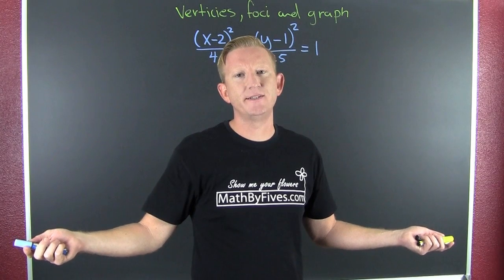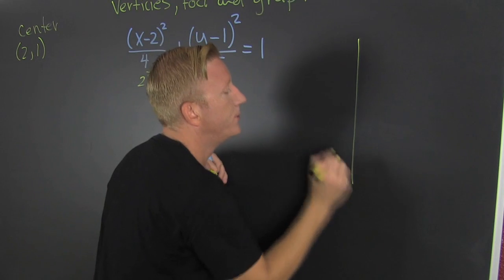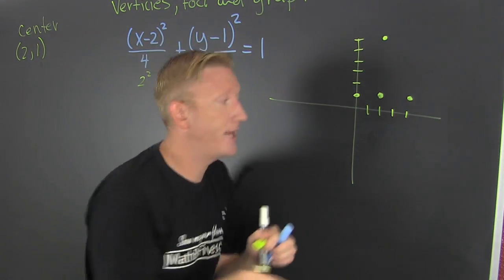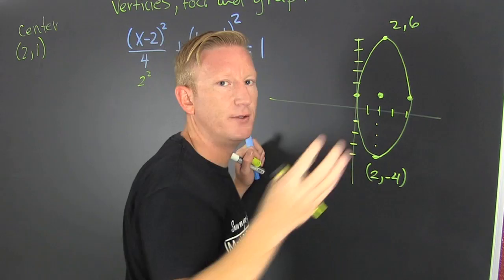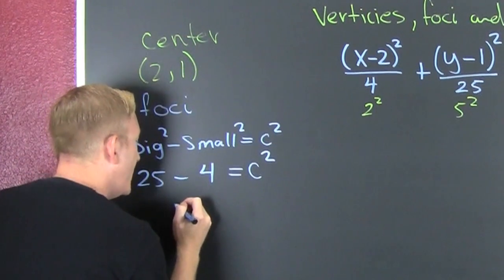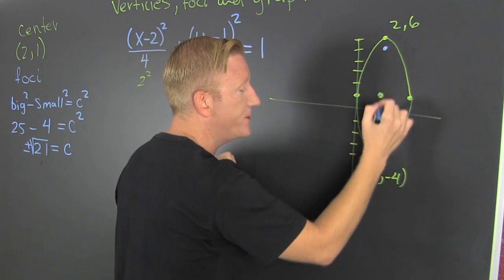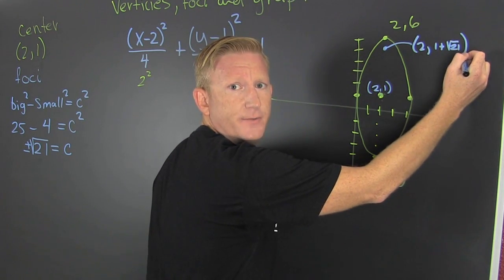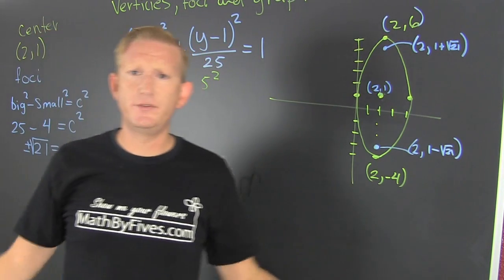Find the Vertices, Foci and Graph an Ellipse not Centered at (0,0)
These videos are part of the 30 day video challenge. This is a more harder example, my english is so good. This is the second example for finding the characteristics of an ellipse.

Other Ellipse videos